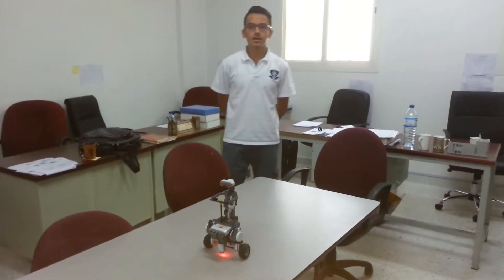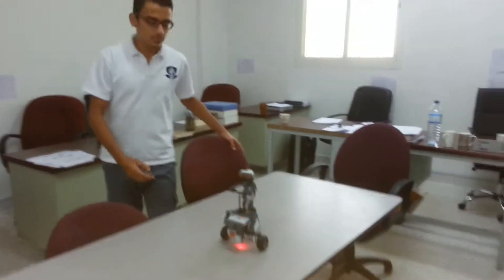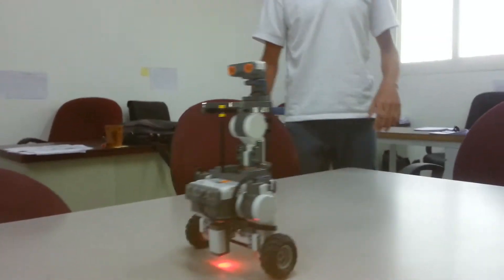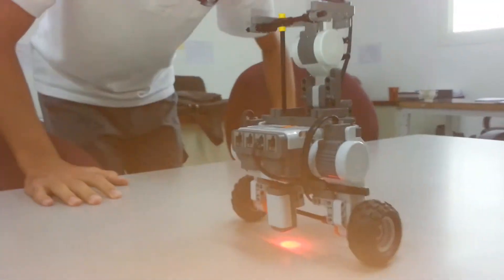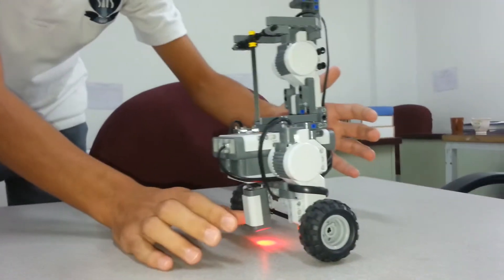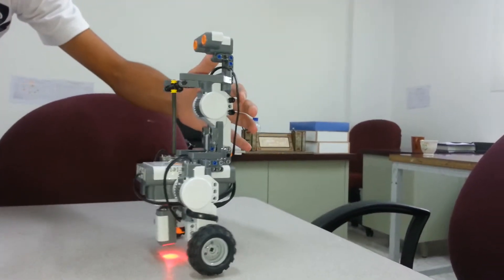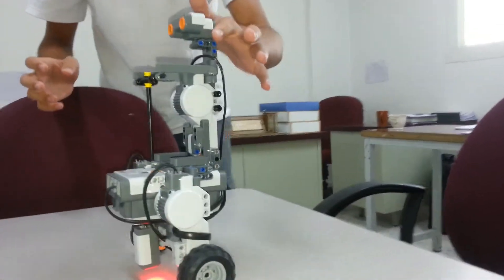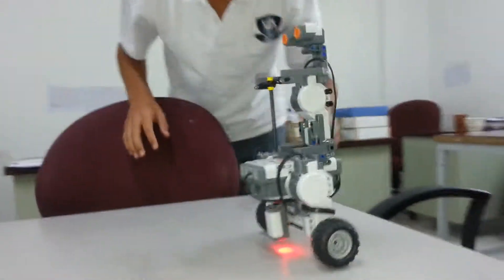Robotics @ SAIS 1